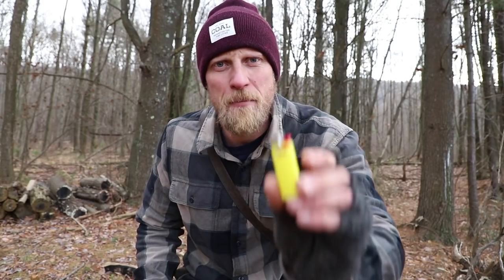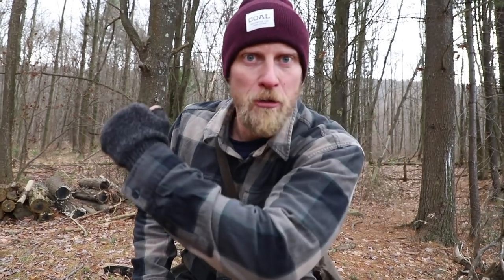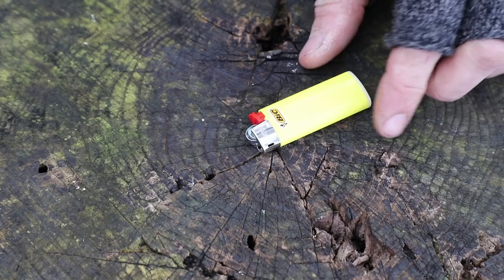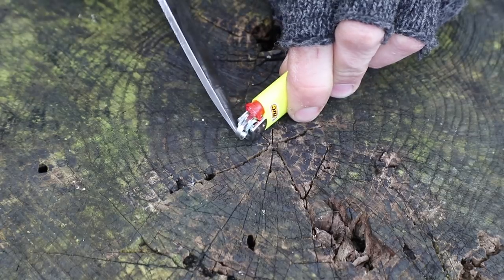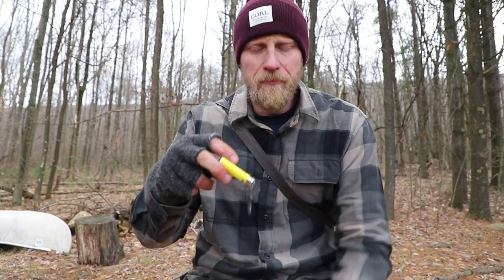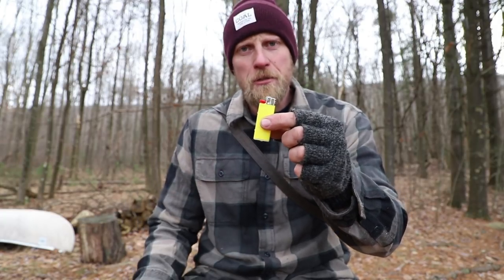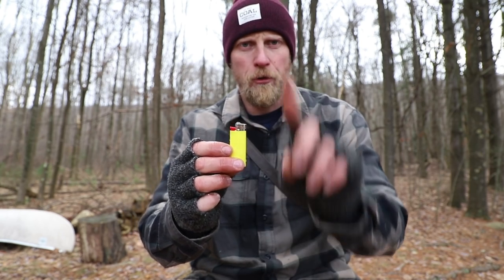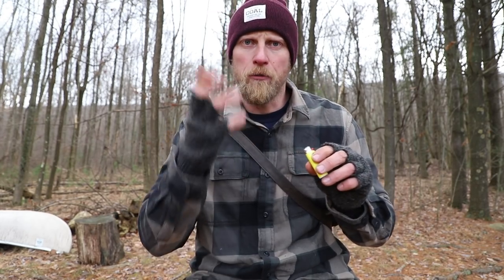Survival Hack: Fixing a Wet Lighter